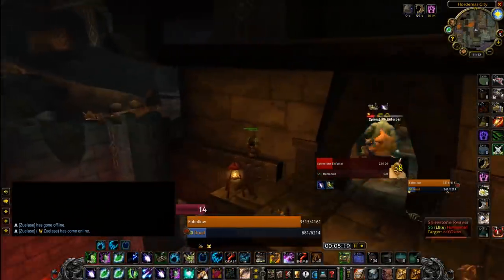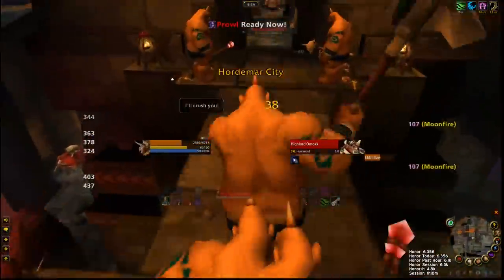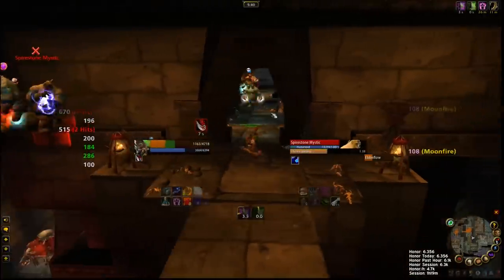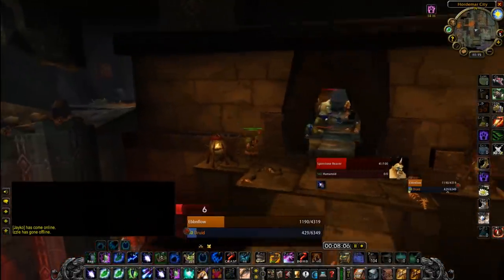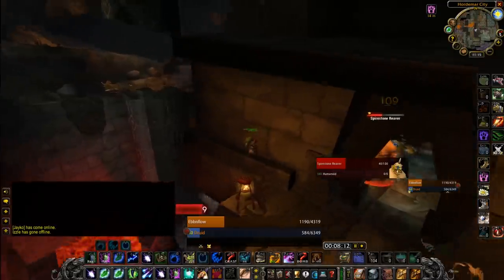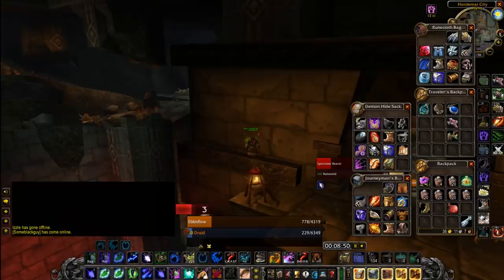How to Solo Highlord Omokk | Druid or Caster farm | Classic WoW